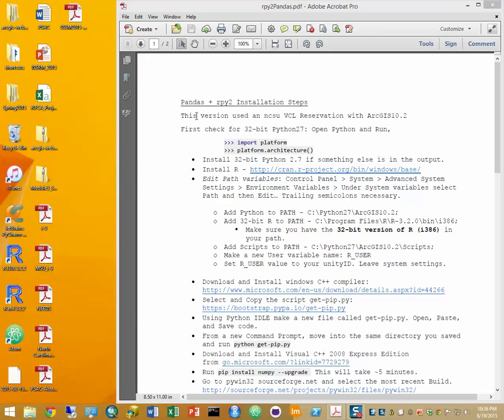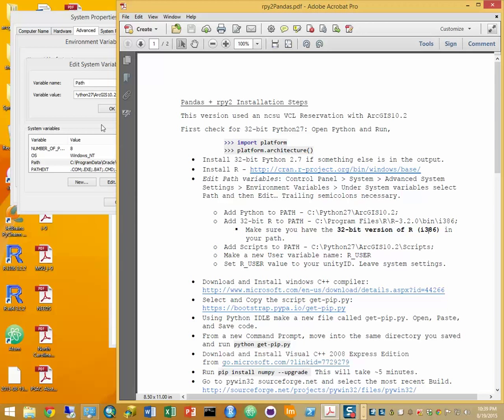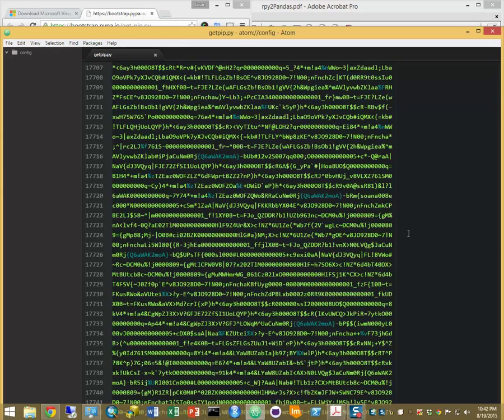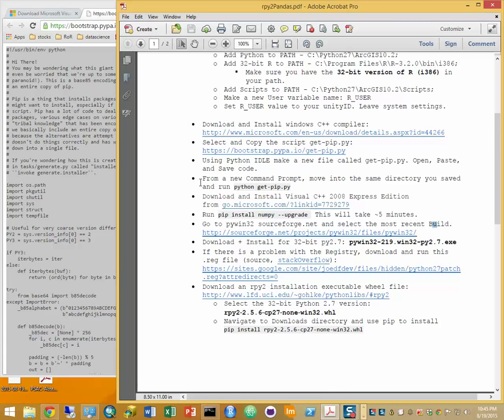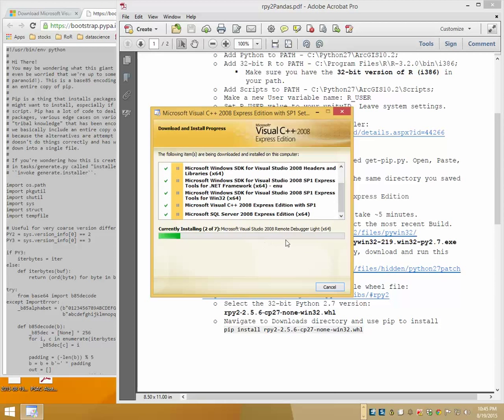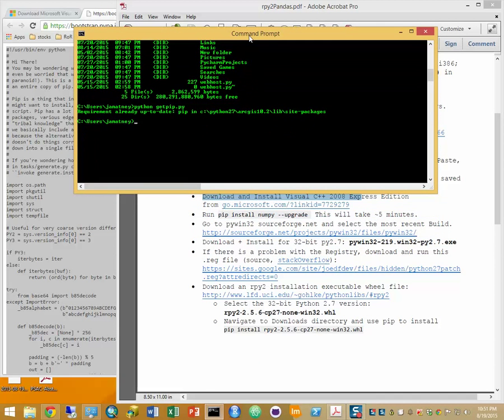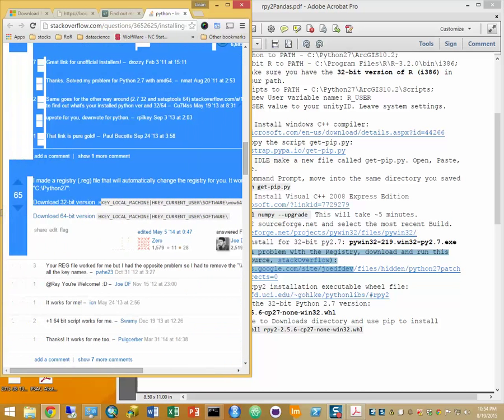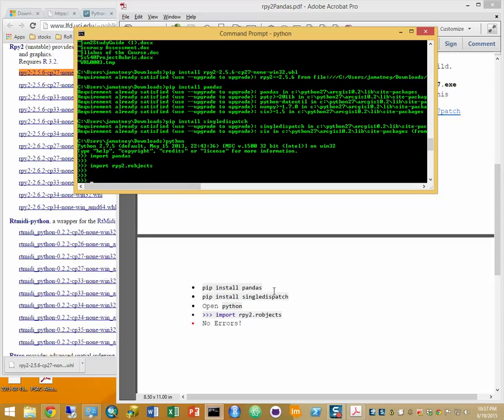rpy2 pandas install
guide for python